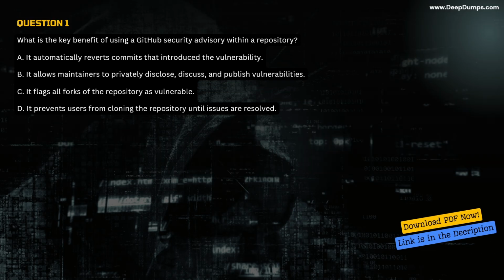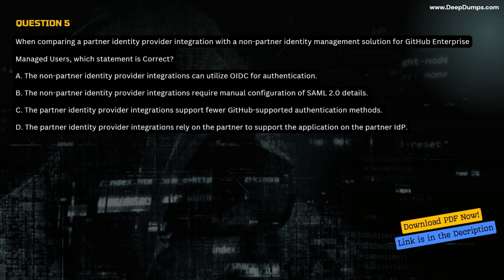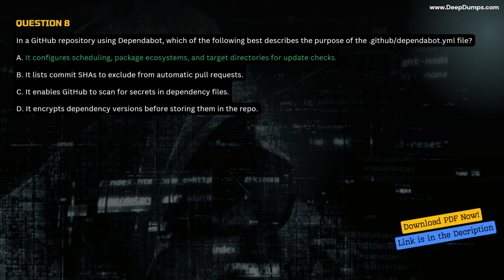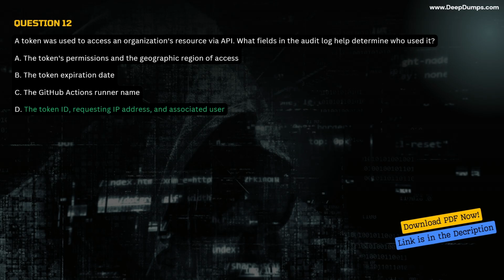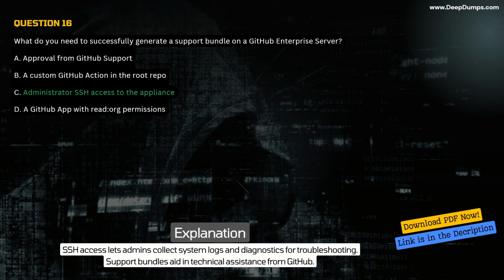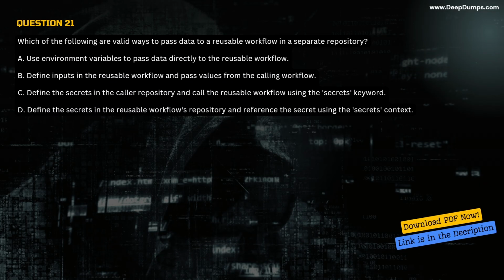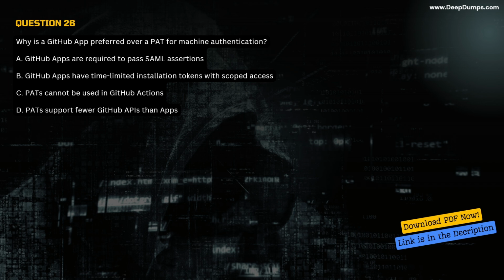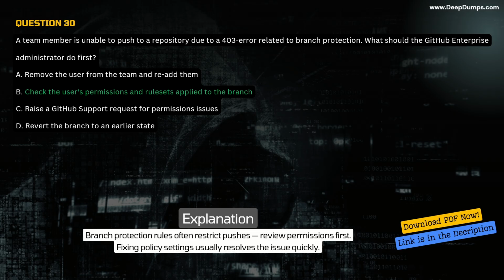How I CRACKED GH-100 Exam in Just 6 Hours | GitHub Administration | Important Topics & Tips | PDF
Good luck!